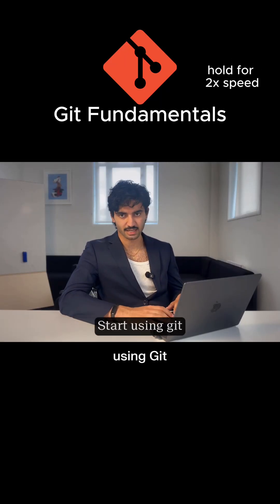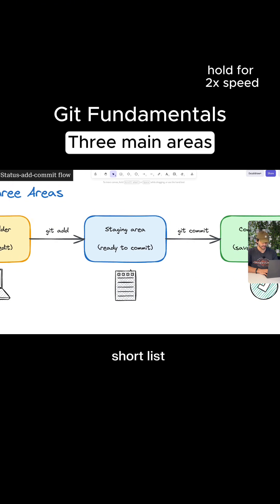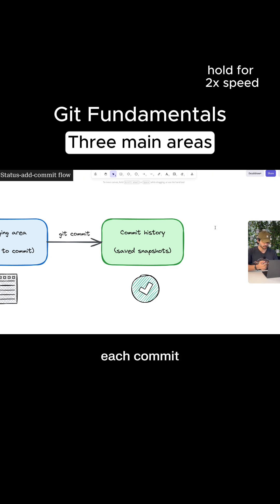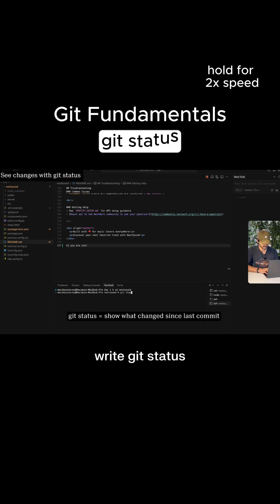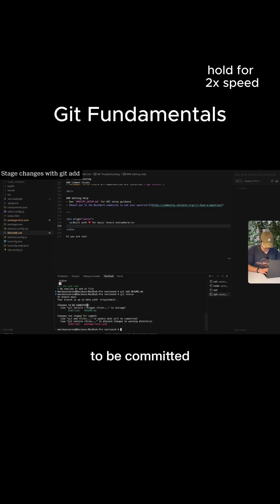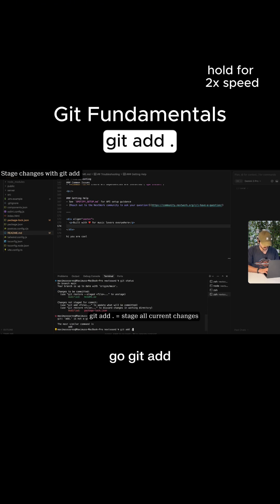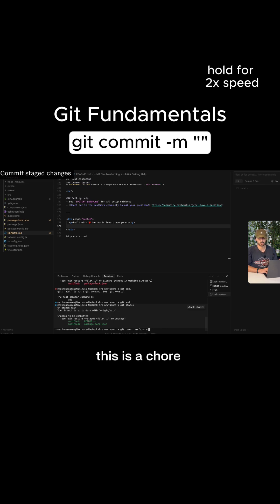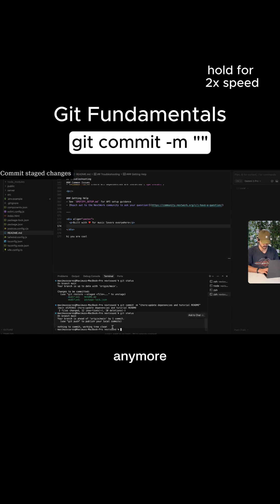Git Fundamentals in 90 seconds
Follow & Comment "Youtube" for hands-on projects to add to your resume.